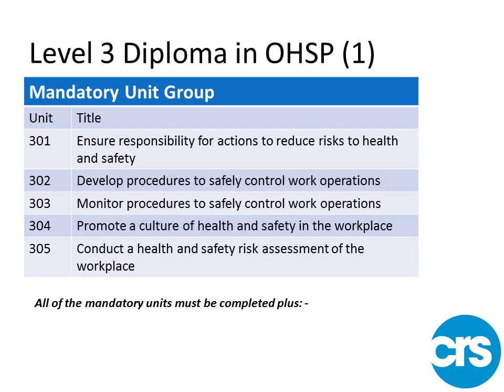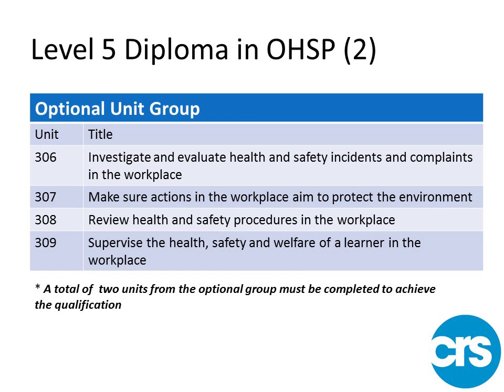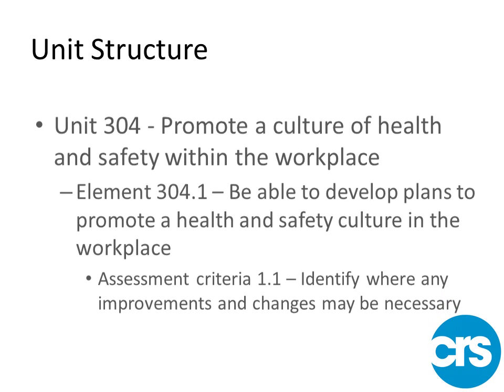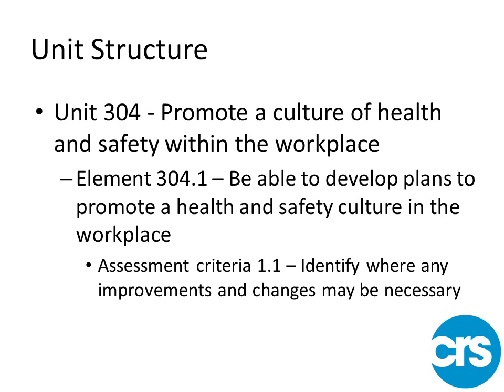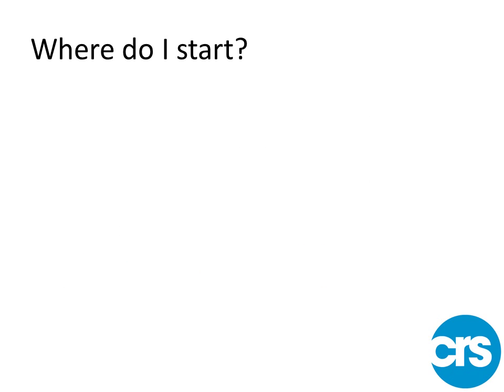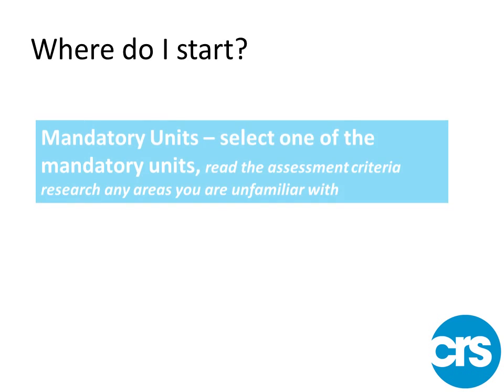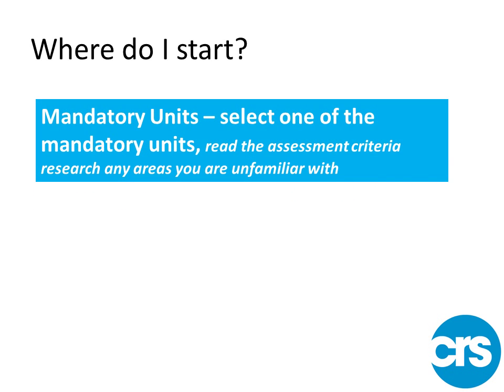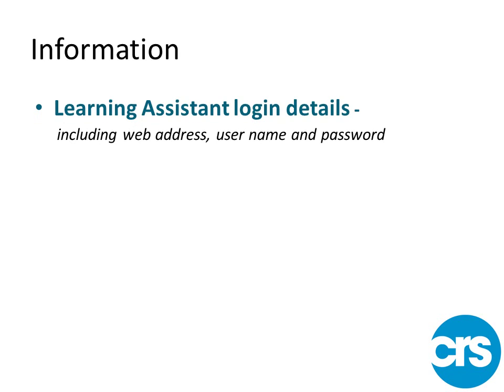NVQ - Level 3 Certificate in Occupational Health & Safety Practice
The Level 3 NVQ in Occupational Health and Safety is suitable for those whose role includes the area of general health and safety. Many managers and supervisors are involved in the assessment of risks, the identification of hazards and determining strategies for control. No specific prior qualifications, learning or experience are required for candidates undertaking this qualification. However, the nature of the learning required for the qualification is such that candidates will need basic literacy and numeracy skills. Candidates will also need to be able to organise written information clearly and coherently.

This is our Getting started guide